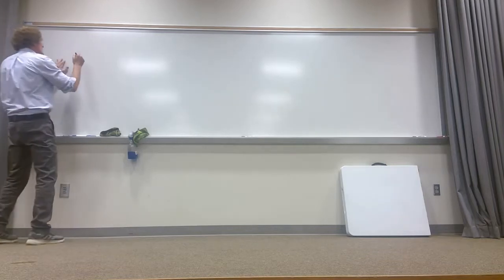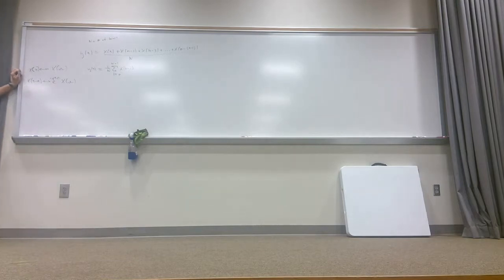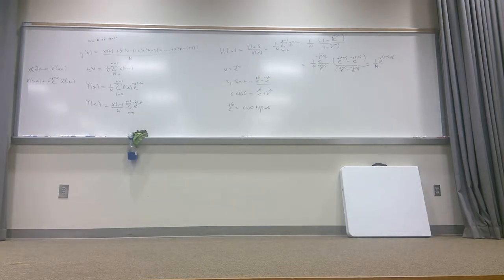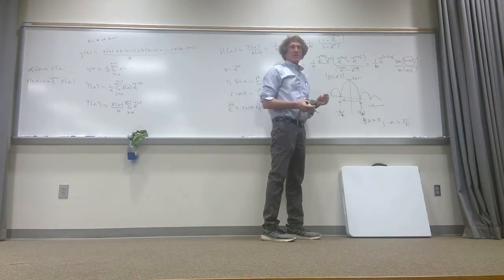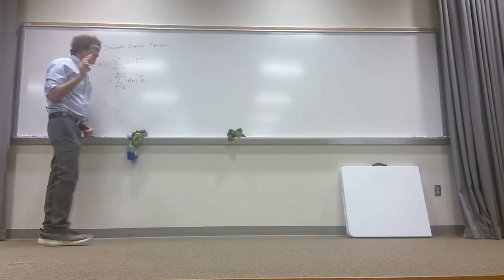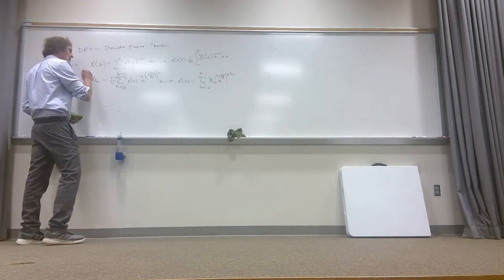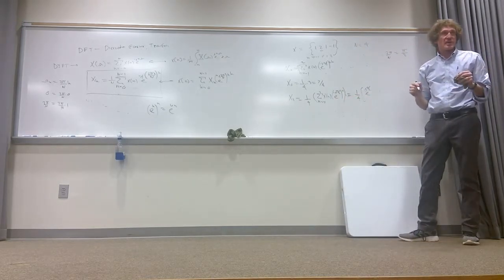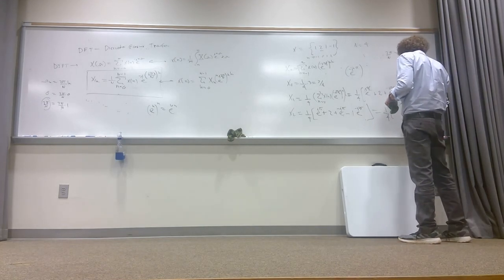Linear 3 8 2019